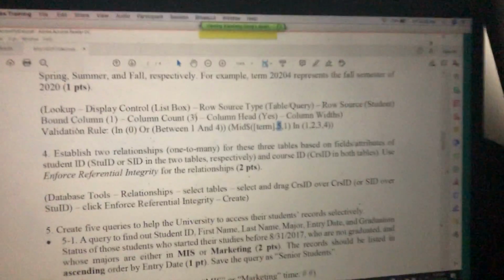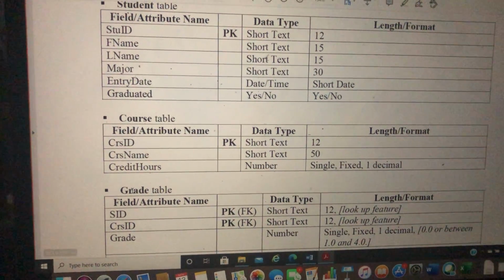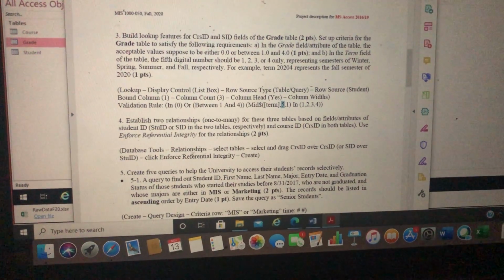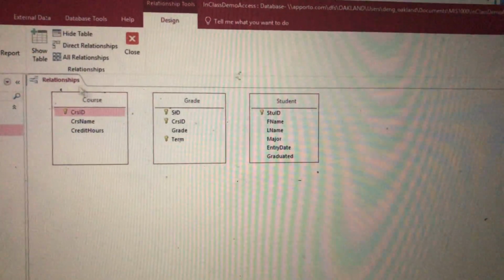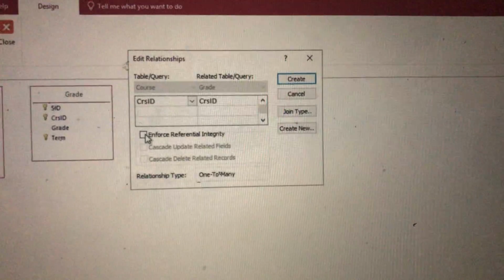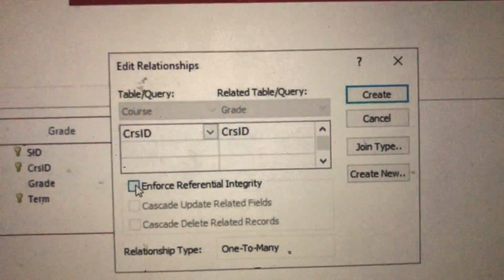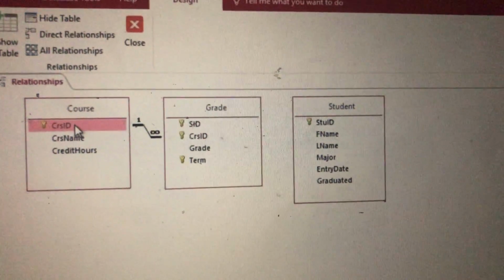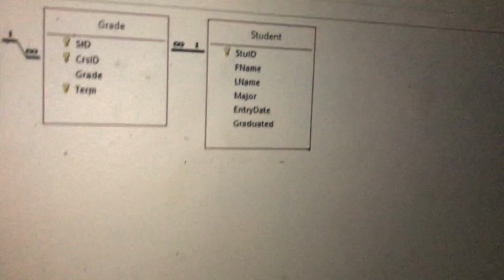Requirement #4 | Building Relationships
This video shows the professor starting and completing requirement #4 which focuses on building relationships. Skip the first 4:30 minutes. After he created the first relationship (CrsID-CrsID) he talks for a while and then he created the last relationship (SID - StuID) towards the end of the video.